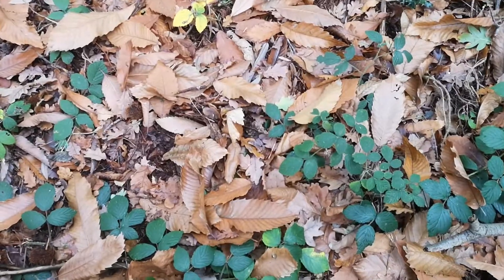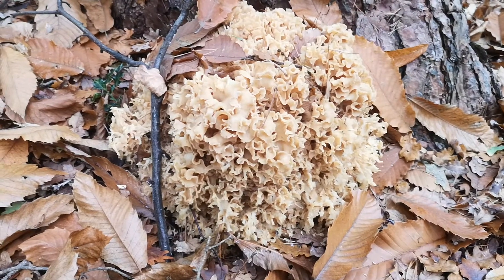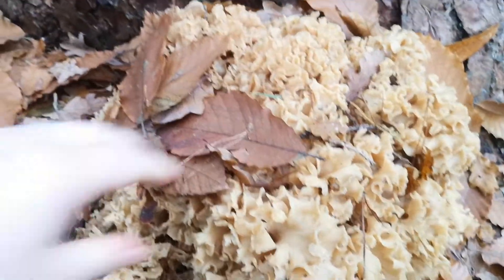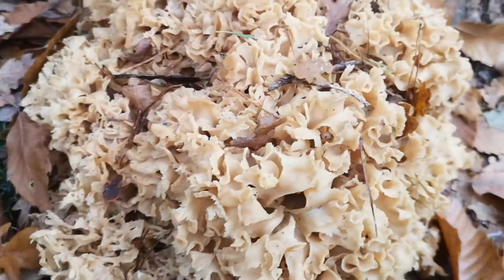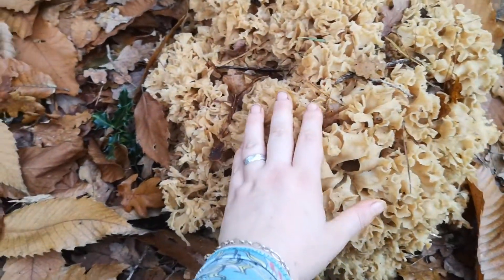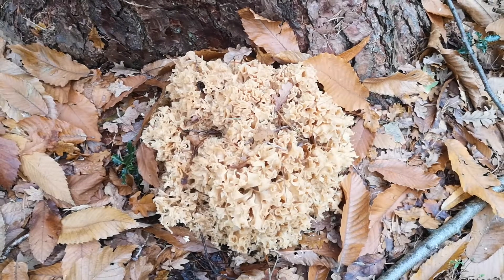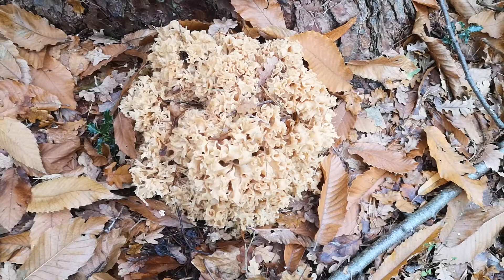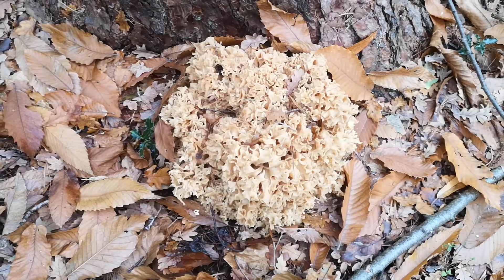Identifying edible mushrooms. Sparassis crispa - Cauliflower mushroom.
Learn the key identifying features of an easy to identify edible mushroom.